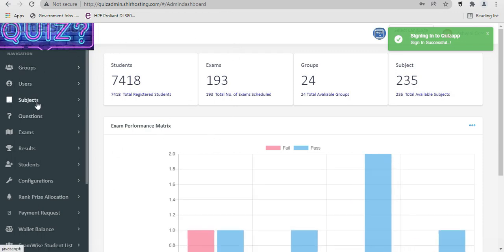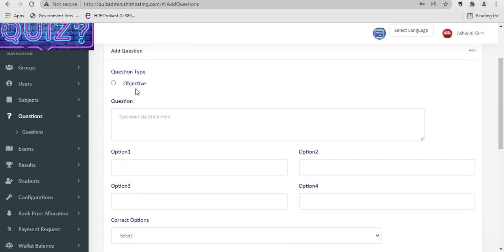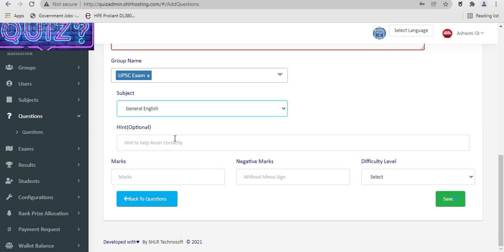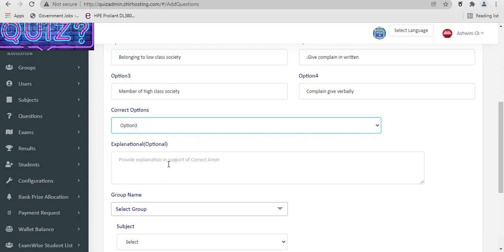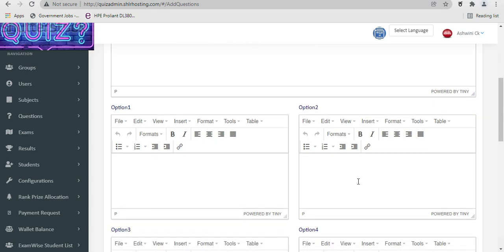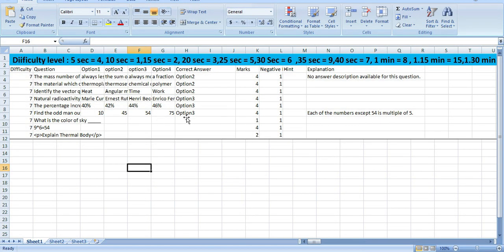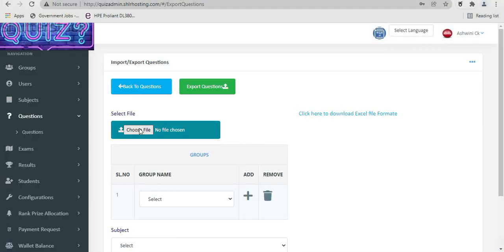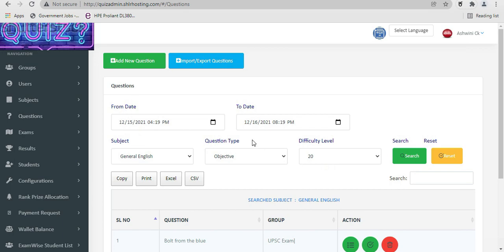Winner Deams : How to Add Questions .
In this video, we will learn about Adding Question in winner dreams application |